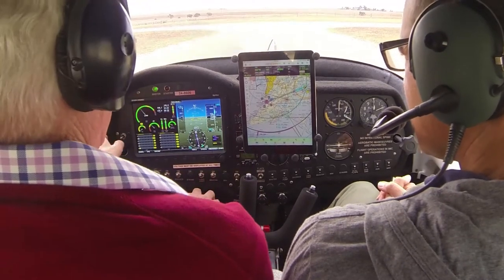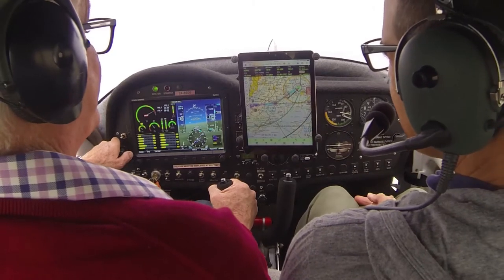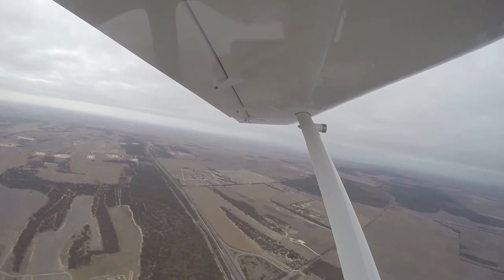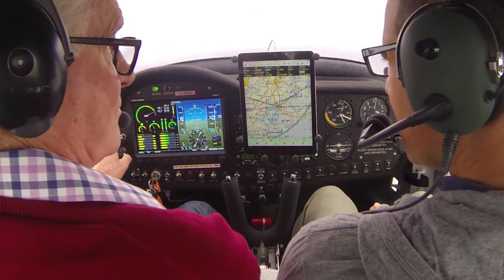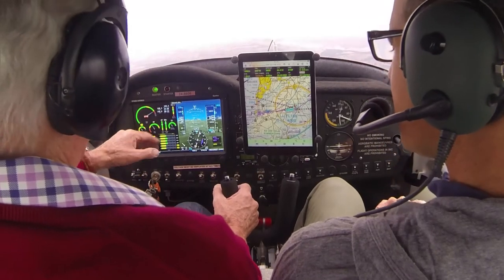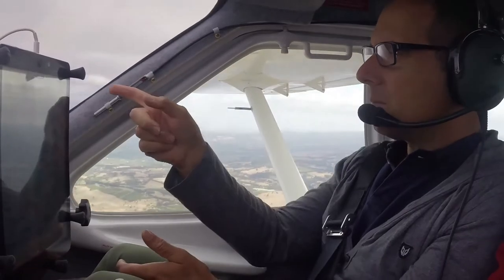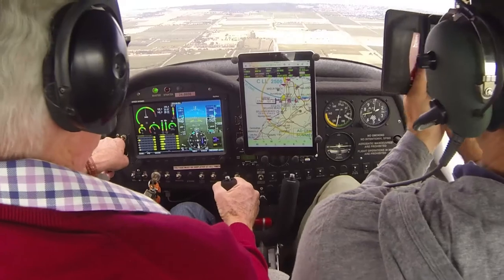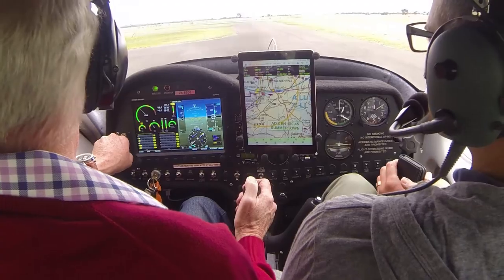Expensive coffee and cake!